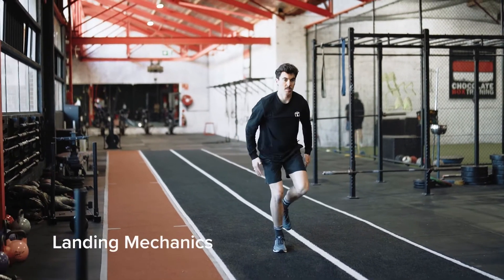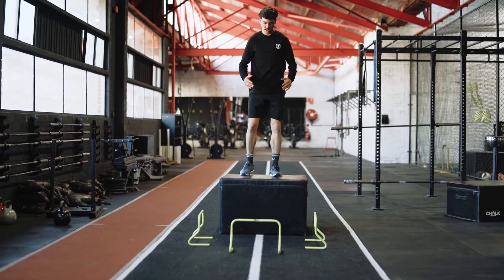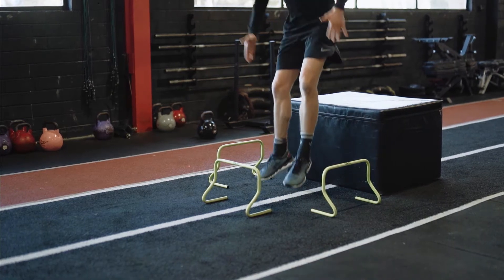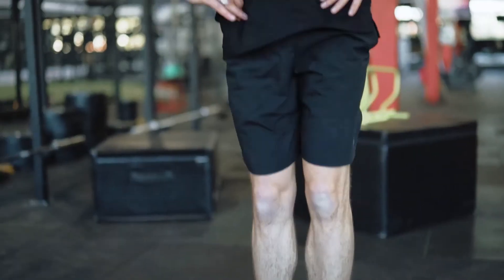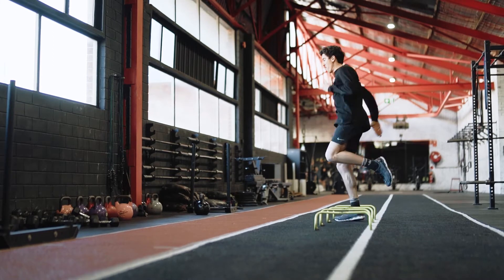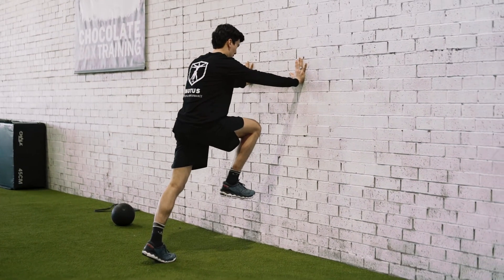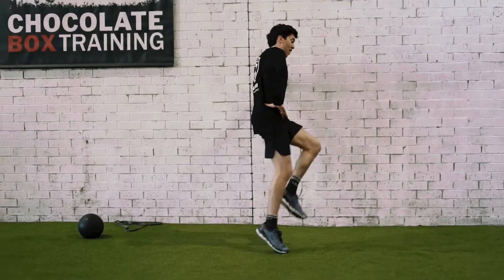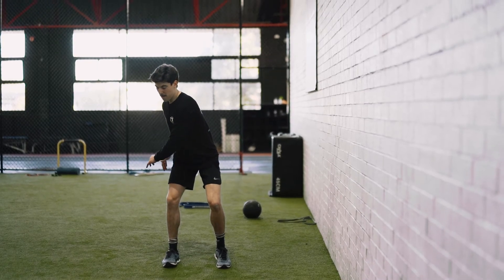Motus Health & Performance | Athlete Performance & Injury Risk Reduction